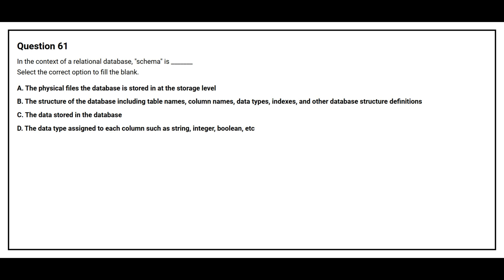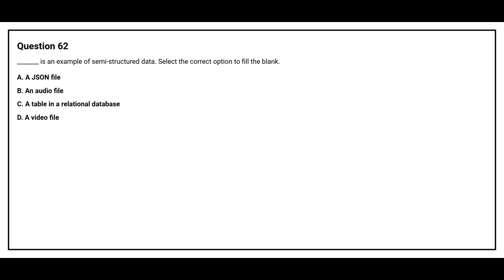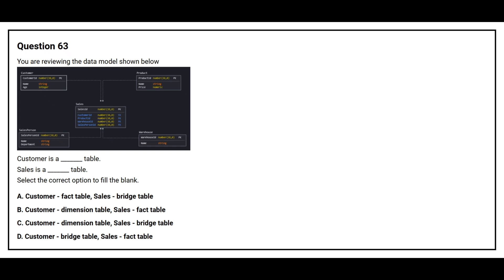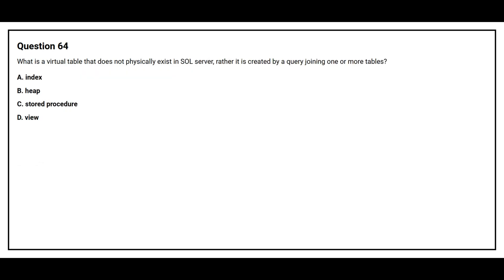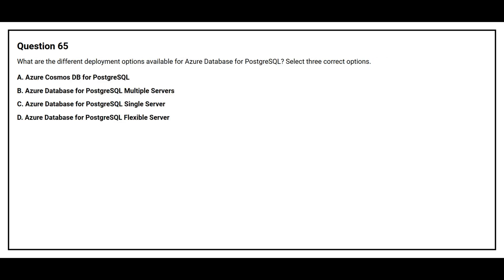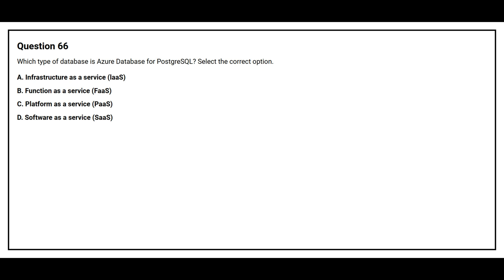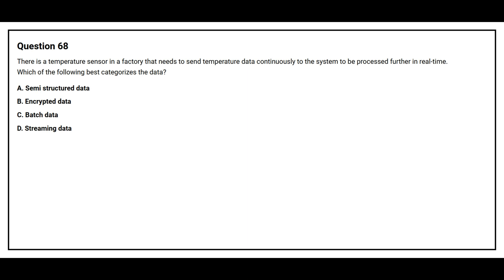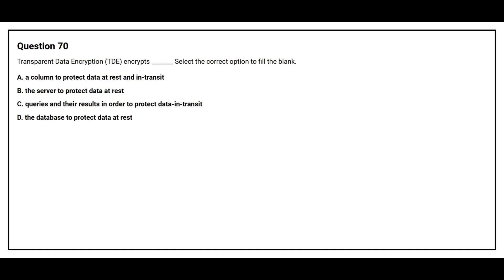DP 900 Exam Q&A #7 - Azure Data Fundamentals